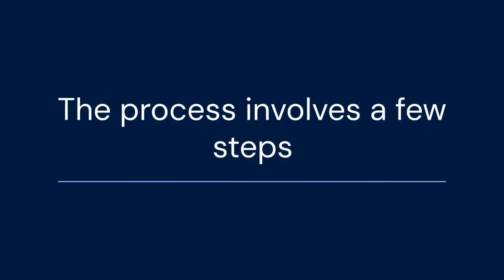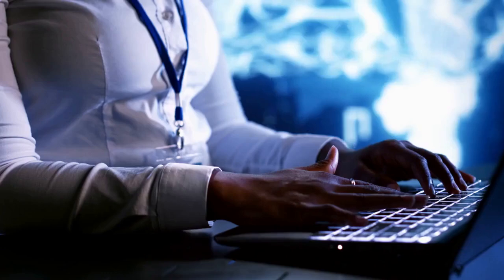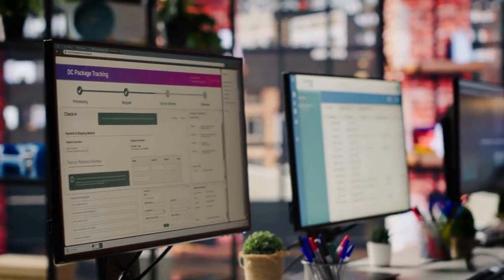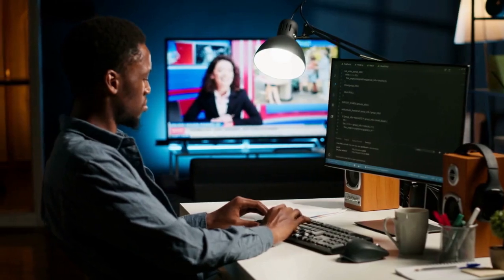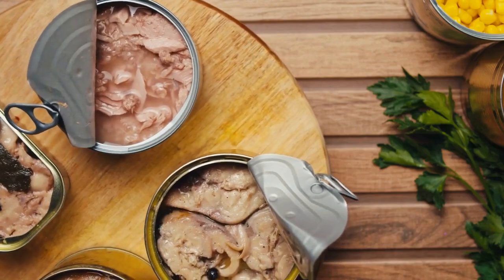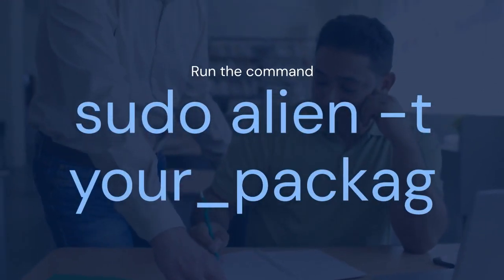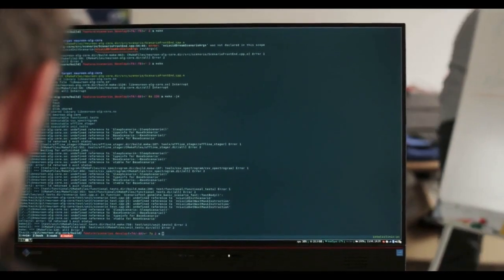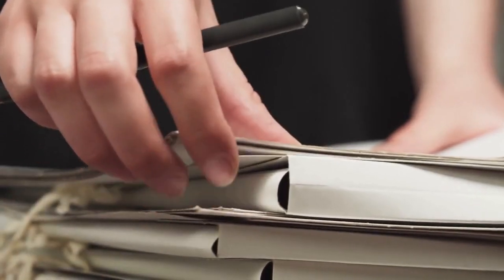Installing RPM Files on Arch Linux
While Arch Linux primarily uses pacman and packages with the `.pkg.tar.zst` extension, it's possible to install RPM files with some workarounds. The recommended approach involves using a tool like `rpmextract` (installable via AUR) to extract the contents of the RPM package. After extraction, you need to manually place the files in their correct locations within the Arch Linux filesystem. Be aware that this process bypasses Arch's package manager, meaning dependencies won't be automatically handled. Ensure you understand the package's dependencies and resolve them manually using pacman. This method isn't ideal and can lead to system instability if not done carefully. Consider searching for an equivalent package in the AUR or building the software from source as safer alternatives.